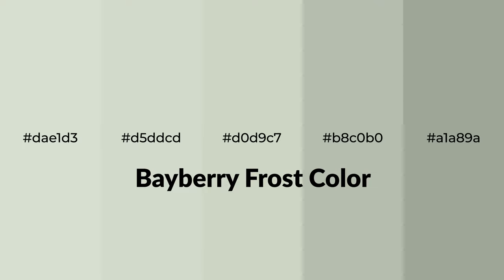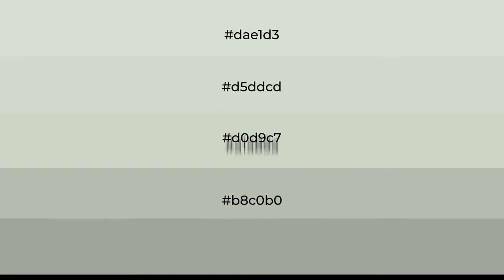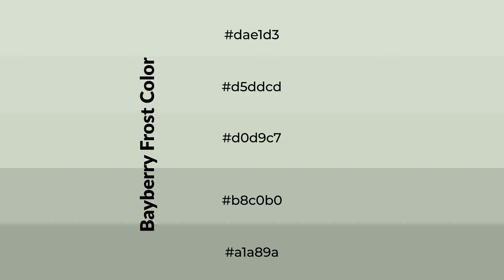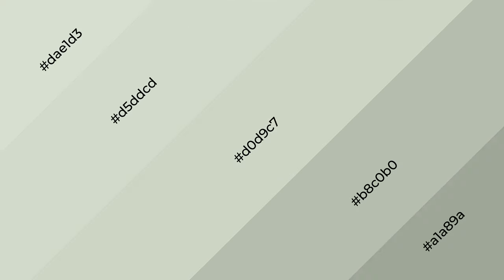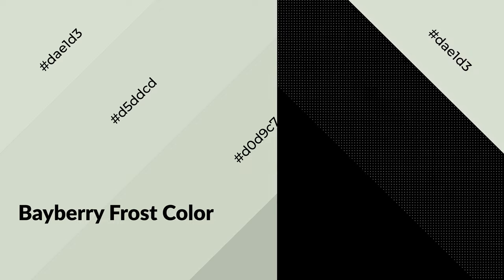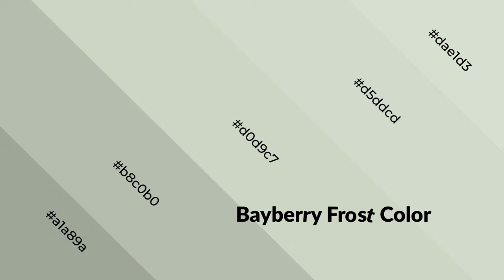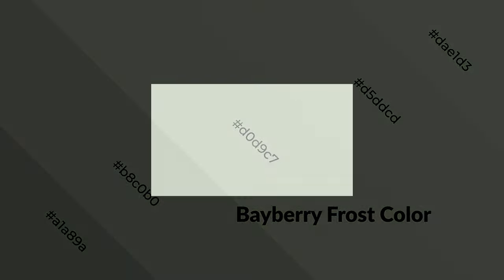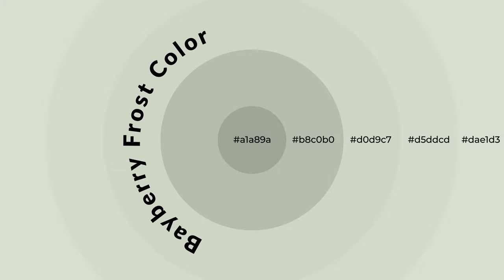Shades & Tints of Bayberry Frost color d0d9c7 A Cool Green color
Shades of Bayberry Frost color d0d9c7 Cool Shades of Bayberry Frost color with Green hue for your project!

Shades
Hex b8c0b0

Tints
Hex d5ddcd

Bayberry Frost is a cool color, and it emits calming, serene, soothing, refreshing, spacious, unwinding, peace and relaxed emotions. Cool colors are like water, ice, sky, grass, soft and snow. You can see them used in baby products.